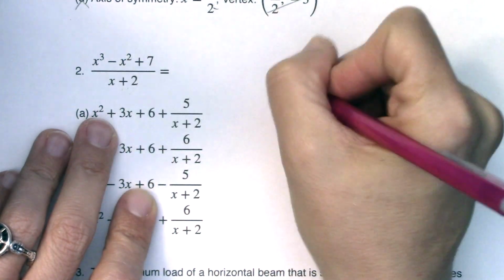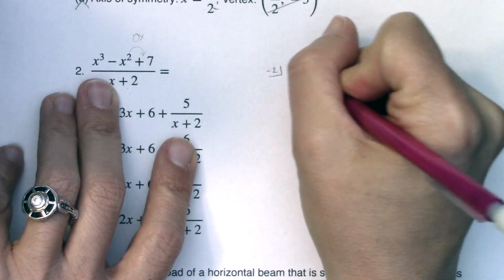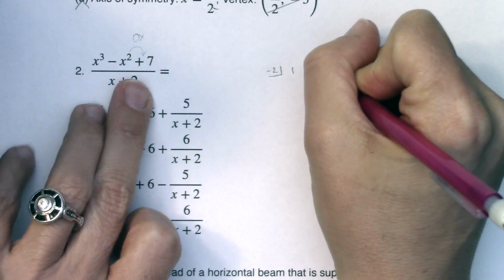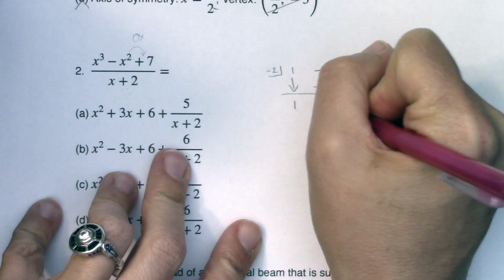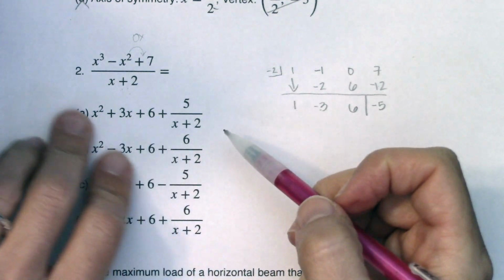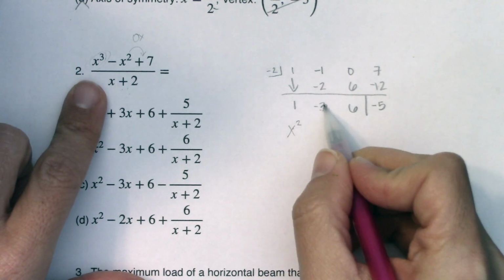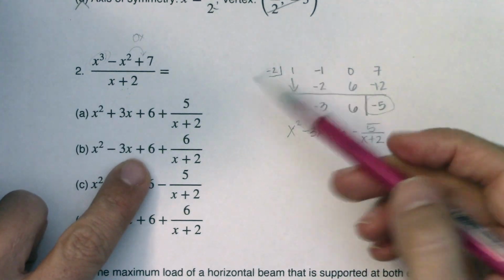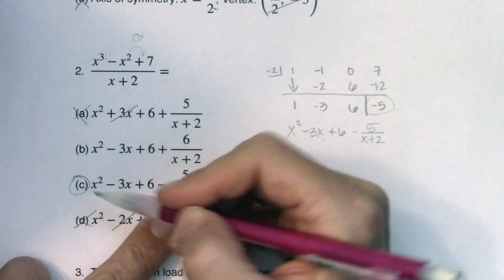Math 21 Sample Midterm 2 MC2